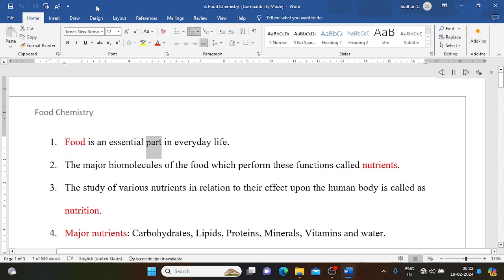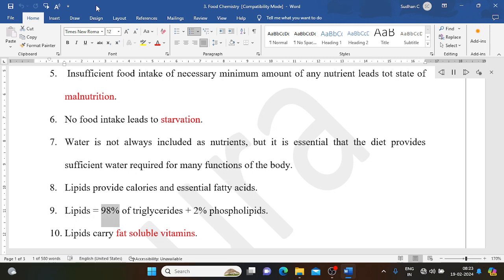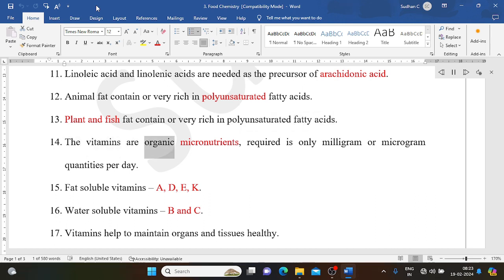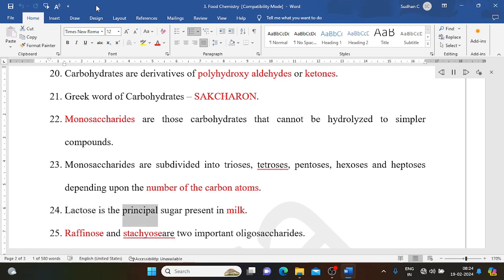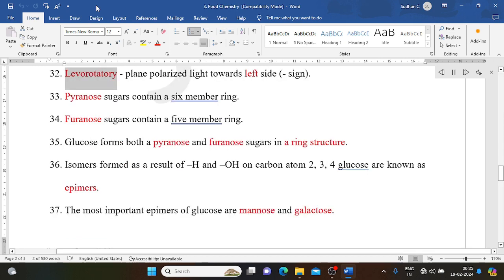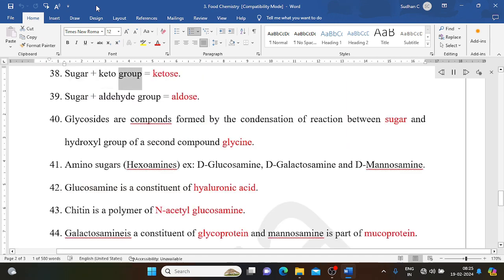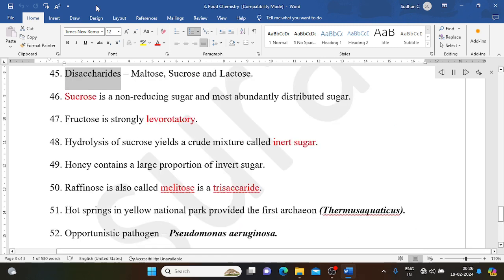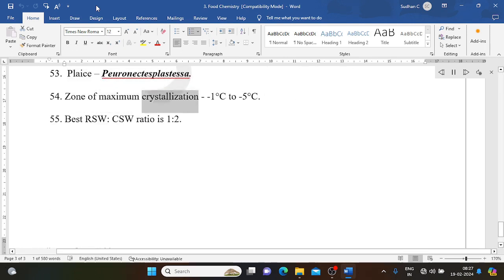Food Chemistry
SuRA - An Educational App for Learning Fisheries and ICAR-JRF/SRF Examination Download in Google Play Store: SURA Fisheries SuRA – an educational mobile app that facilitates learning for Fisheries graduates across India. It supports 9 basic domain of fisheries science in objective forms for lucid idea and knowledge. An innovative, open access and free mobile application created for the welfare of students pursuing Fisheries Science for successful preparation of ICAR-JRF, SRF and All Indian PhD Entrance examination. It includes basic domains; like Aquaculture, Fisheries Resource Management, Aquatic Animal Health Management, Aquatic Environment Management, Fish Processing Technology, Fisheries Engineering and Post Harvest Management, Fisheries Extension, Economics and Statistics, Fisheries Genetics and Biotechnology & Fisheries Updates. These points to remember of each course are prepared from various books, internet open sources and reports of fisheries institutes. Though this application will act as a open source publication of various MCQs and Objective type questions in future all students pursuing graduate and post graduation in fisheries science; Professors; Scientist are requested to send their valuable keys and ideas for last domain Fisheries Updates.